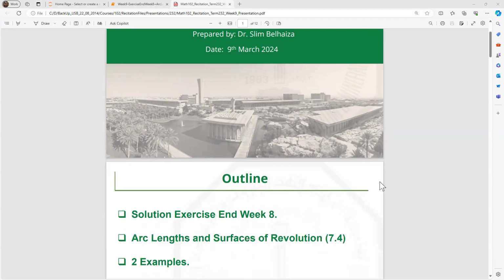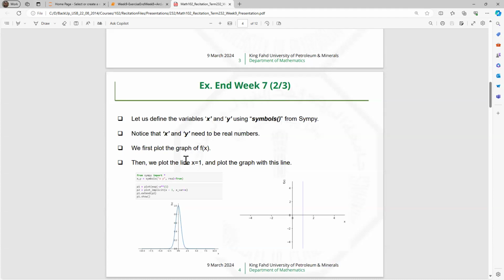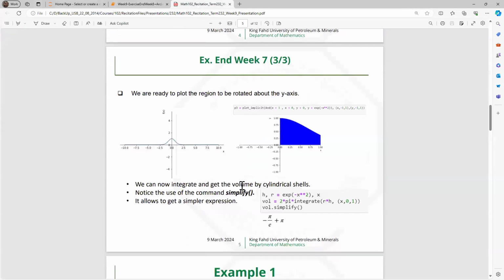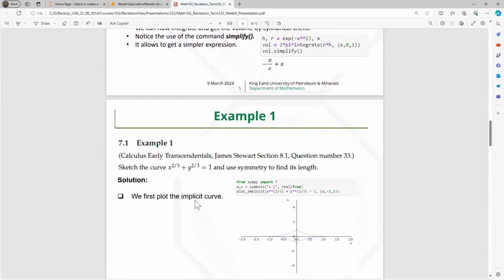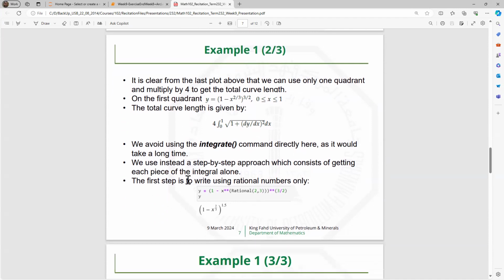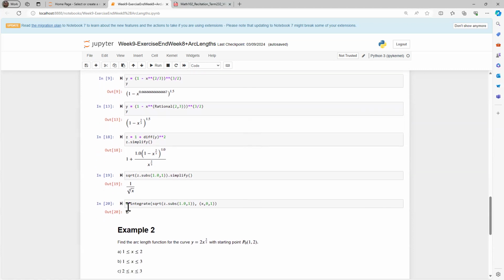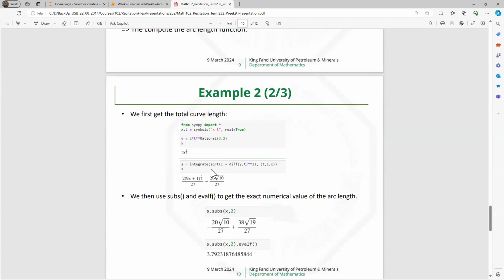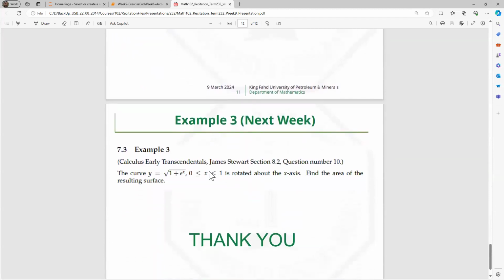Week 9: MATH102 - Calculus II: Recitation with Python: Volumes by Cylindrical Shells and Arc Lengths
This video contains Week 9 Calculus II Recitation with Python and Covers the calculation of volumes of solids obtained by the Cylindrical Shells methods, and the calculation of arc lengths.